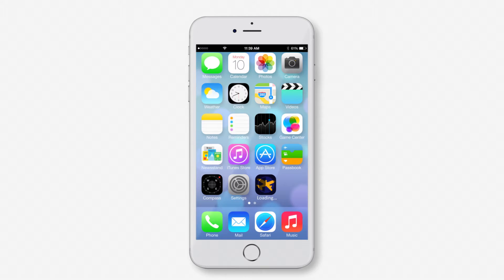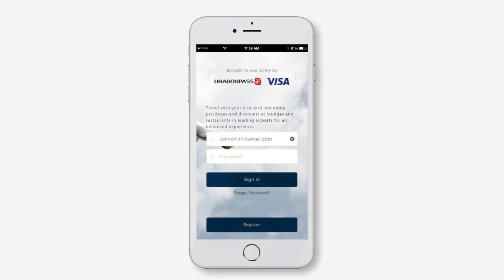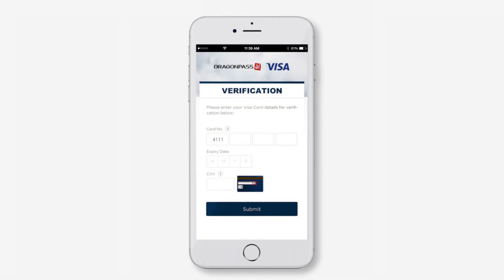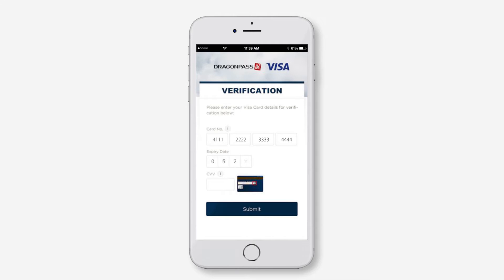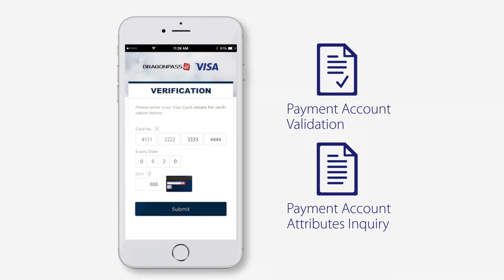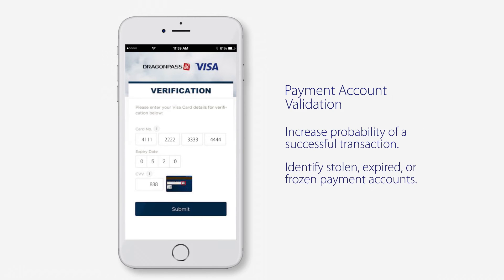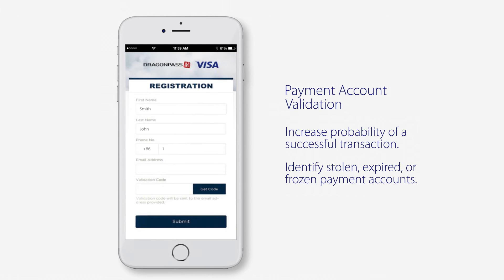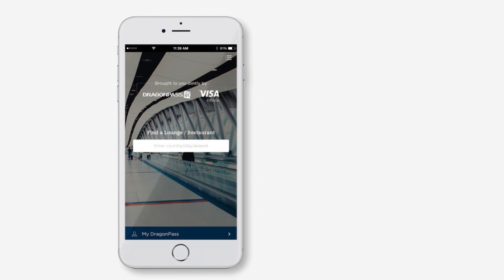Visa Developer API Demo: Make airport travel rewarding with Dragon Pass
Learn how Visa APIs can help businesses verify if a cardholder qualifies for perks and check in real-time that the card is valid and not fraudulent or stolen. This demo features a leading airport service provider, DragonPass, using Visa Account Attributes Inquiry and Payment Account Validation APIs to qualify eligible Visa cardholders.